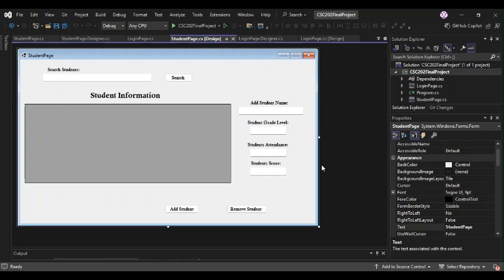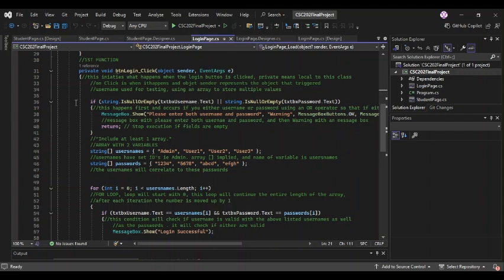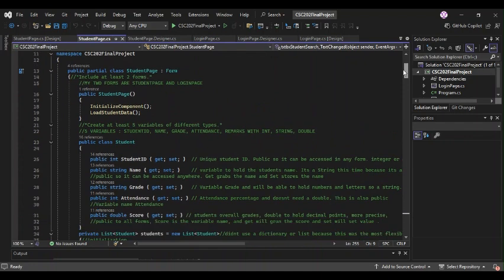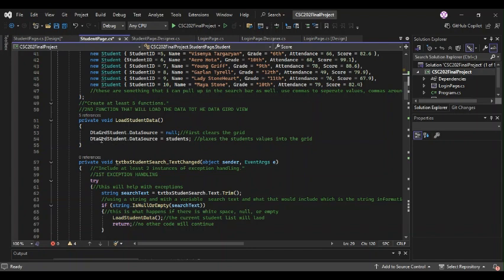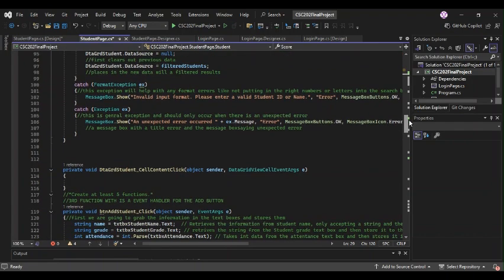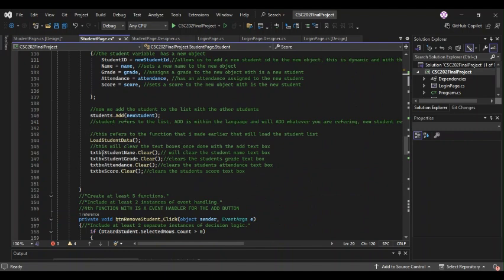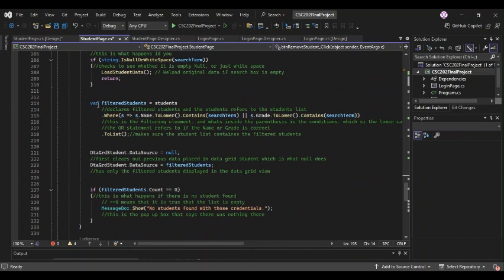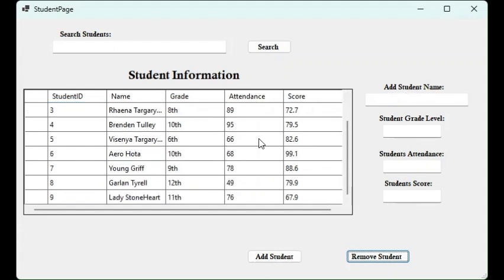CSC202 Final Project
Create a GUI with 2 forms and with loops,exceptions, decision handling, 5 variables, ect.